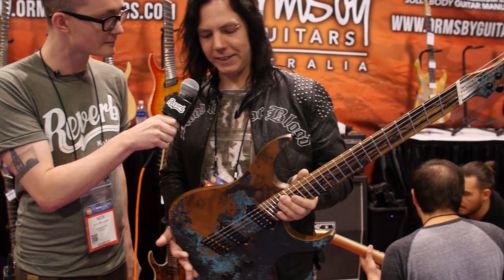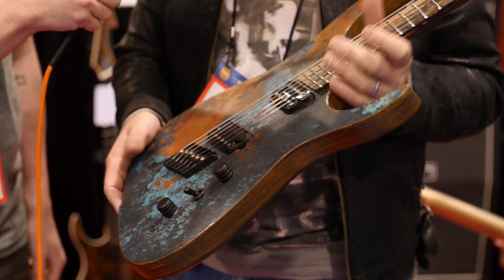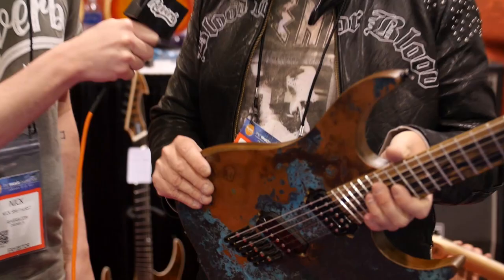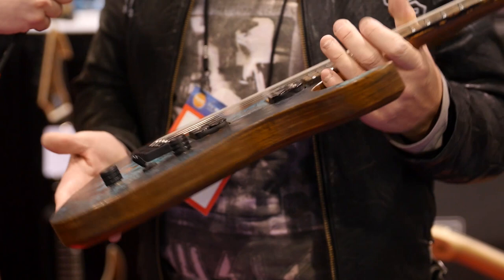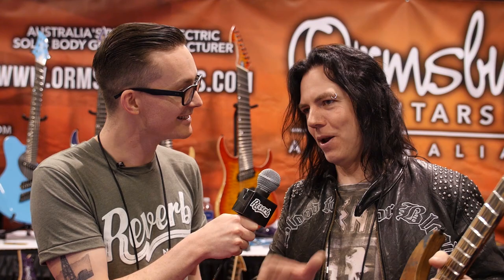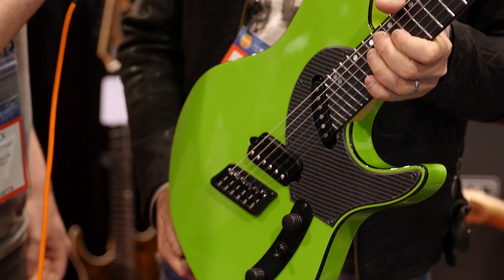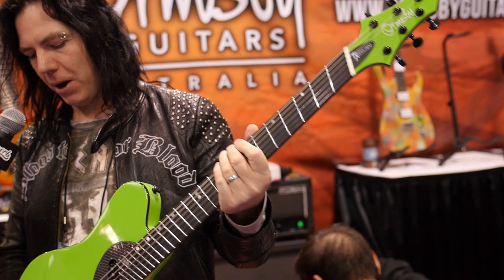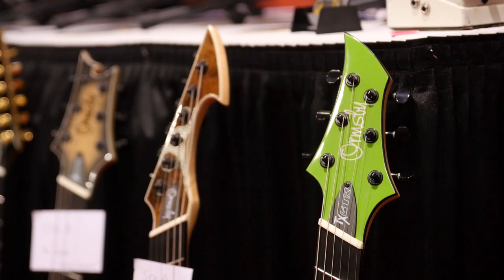Ormsby Guitars at NAMM 2017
With fanned frets, super fast necks, and unmistakable panache, Ormsby guitars have earned a lot of buzz at NAMM this year. We were eager to get the skinny on these Aussie-made shredders at and hear how they sound in action. Watch the demo video above for a glance at the Ormsby Hypemachine and GTR models.